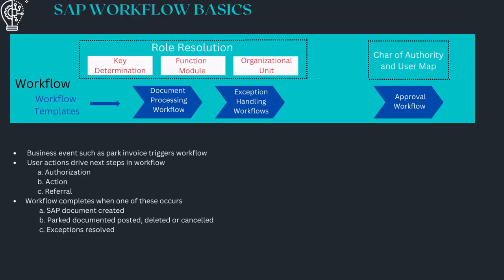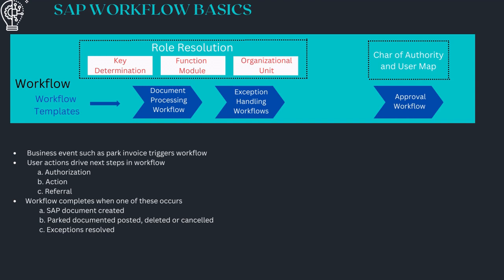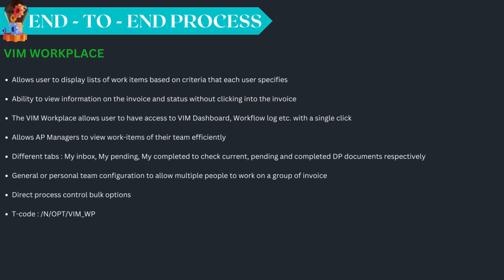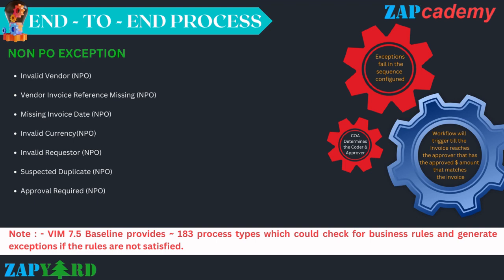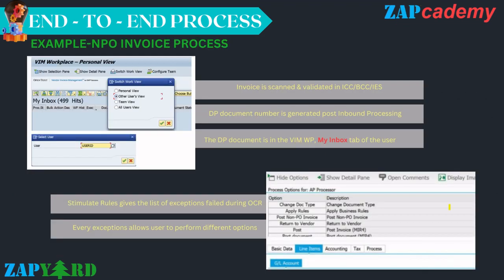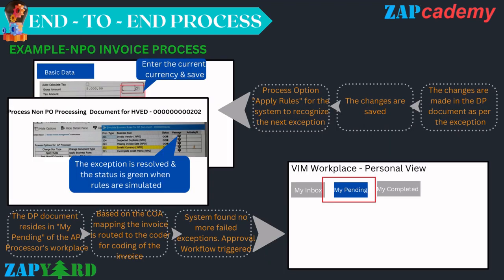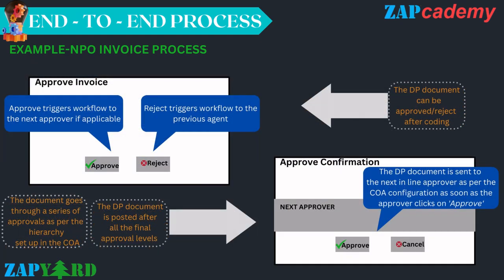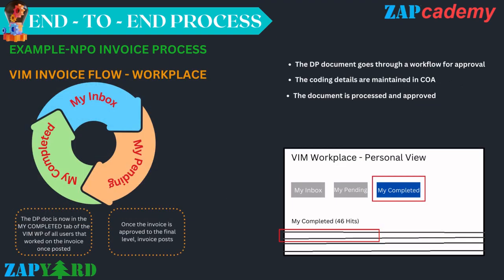VIM Learning Series - Part 3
If you want easy LMS site for your own courses (just like our